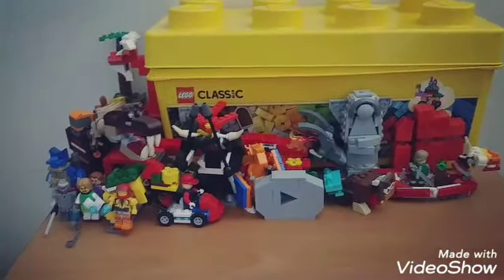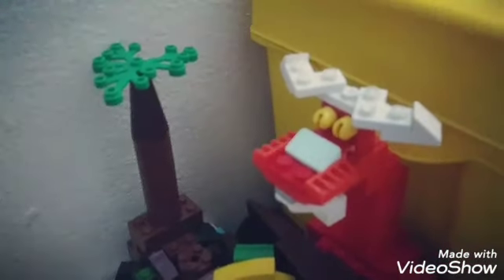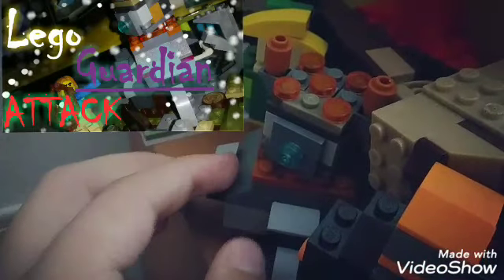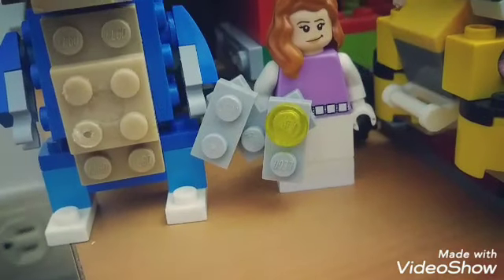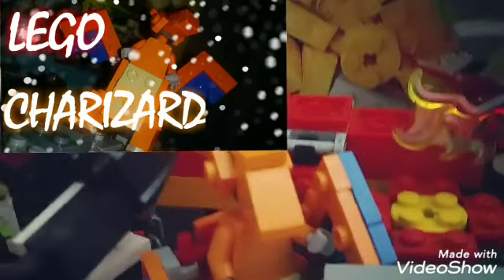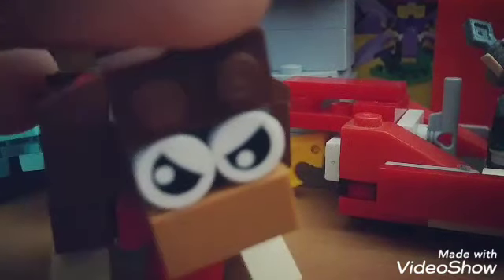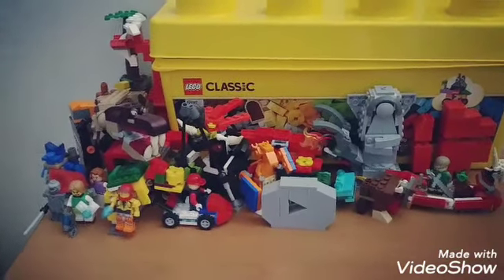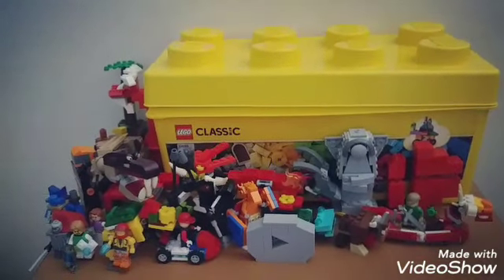*NEW* AND *IMPROVED* lego collection PART 2 (August 2019)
Hey everyone this is my NEW lege collection. I have so meany builds in this collection that i will like you the viewers to tell me what will you like to see me review next.

My first lego collection

Lego link brick buildable figure

Lego guardian botw

Brick built Ganondorf figure

Lego blastoise

Lego mario kart

Lego Ganon ocarina of time

Lego volvagia

Lego charizard

Lego Goddess statue

Lego smash bros logo

Lego toon link

Lego korok makar

Zelda amino